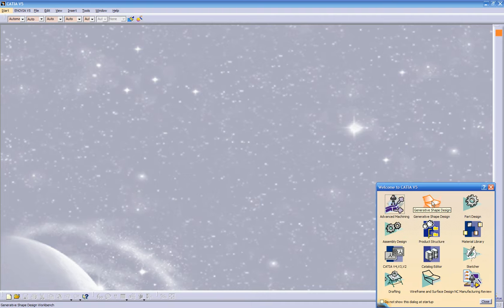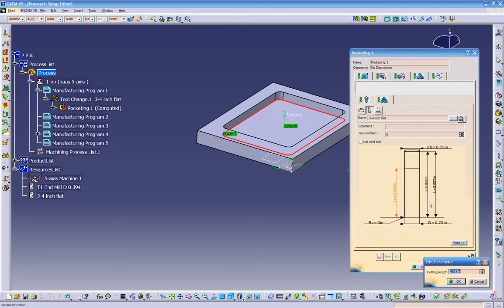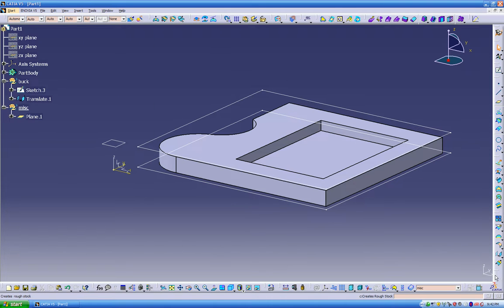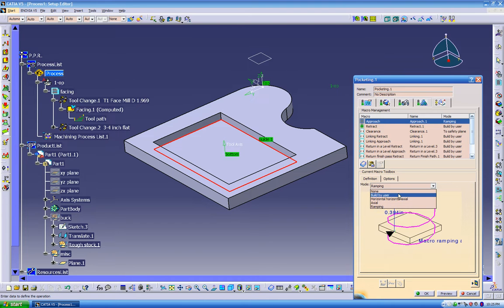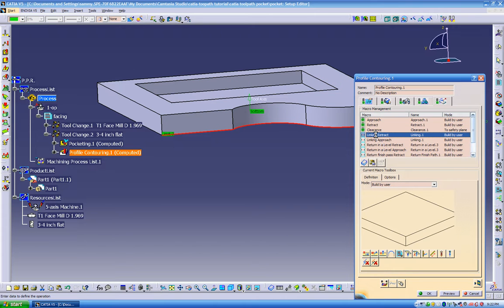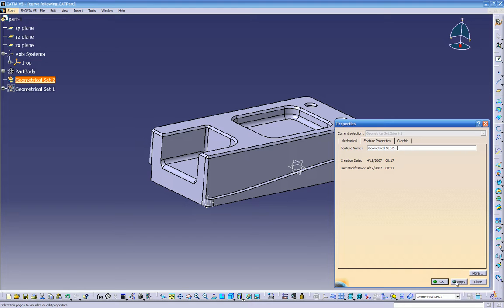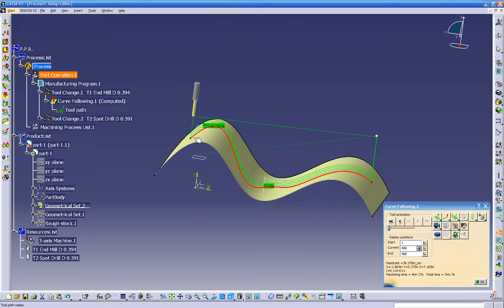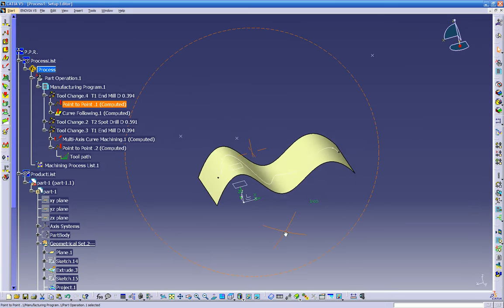finish toolpath 1 5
Blogger

I.N.R.I.

magnet shorts
Powerful Generator • Dc Motor

magnet power system
Gear mechanism project
12v Dc Motor | open circuit
12v Dc Motor | open circuit
Single Magnet \ Double Motor • Dc Motor
Magnet Side Change Experiment • 12V Dc Motor
Magnet power test